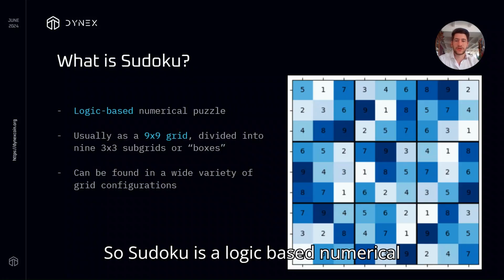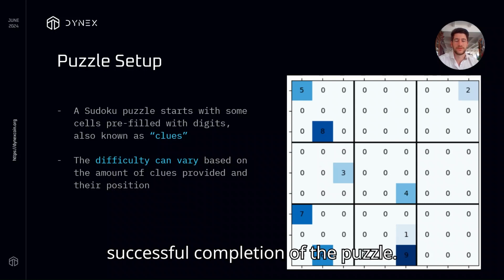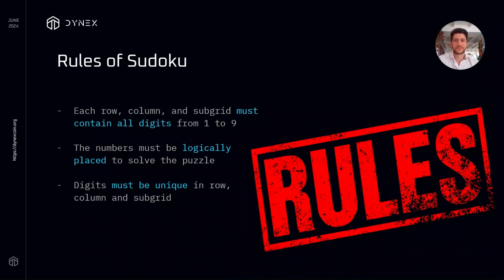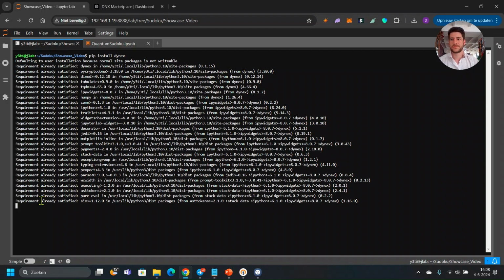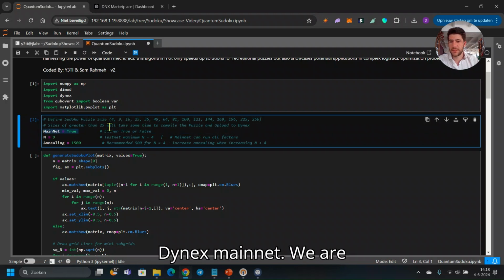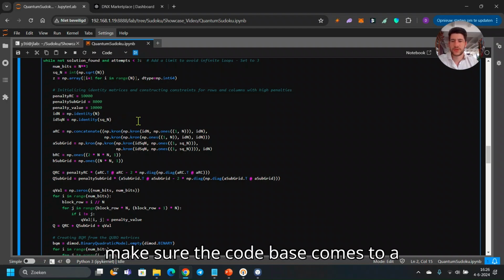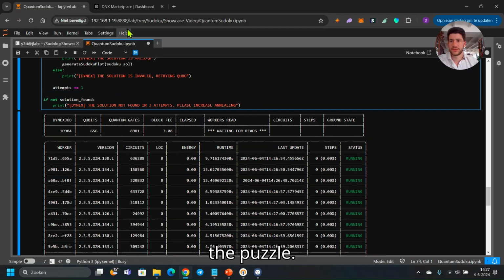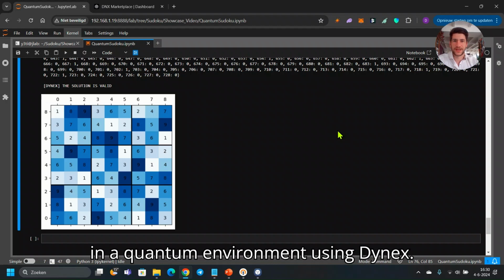Quantum Sudoku on Dynex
🧩🚀 See the power of quantum computing in action and discover the future of problem-solving.